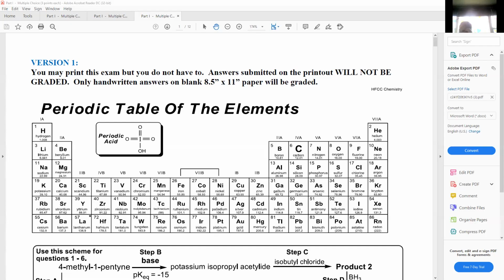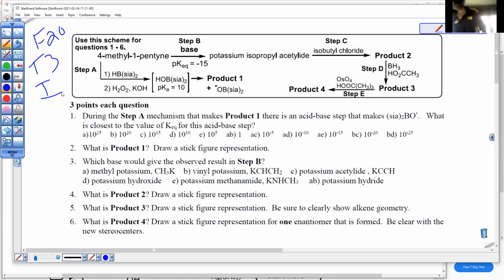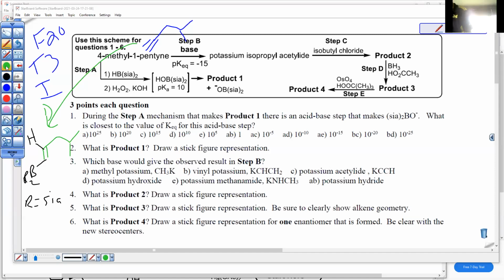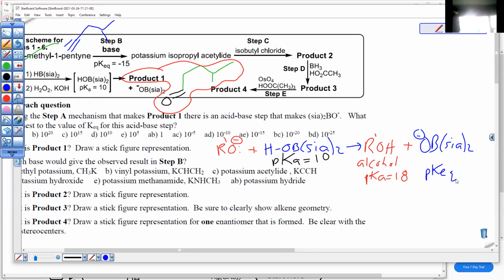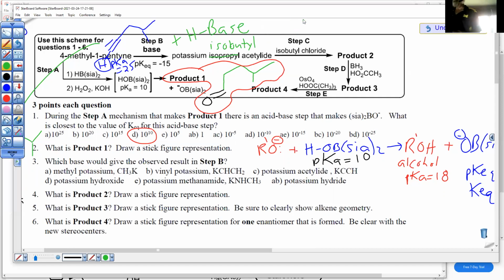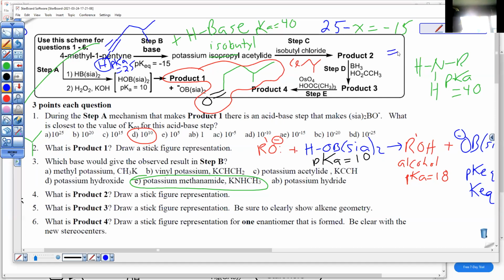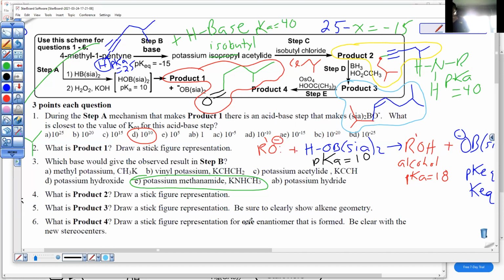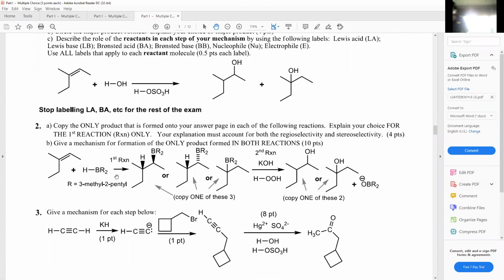Fall 20 – T3 – Part I